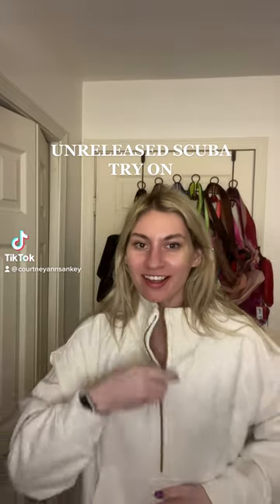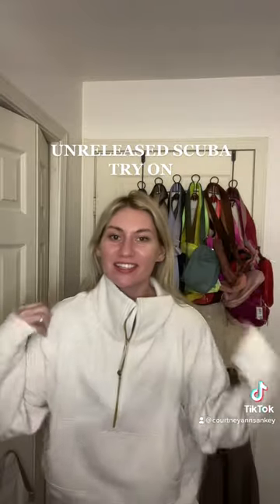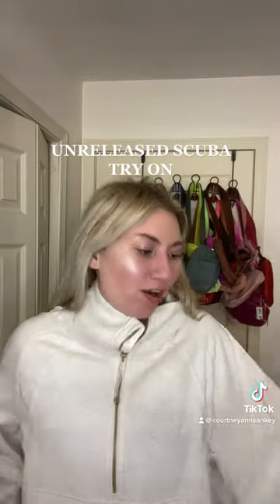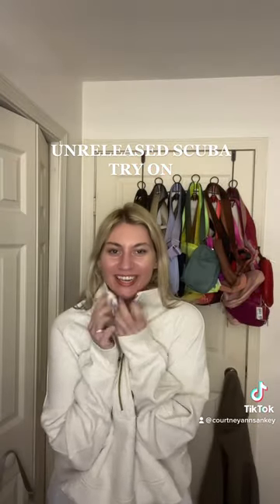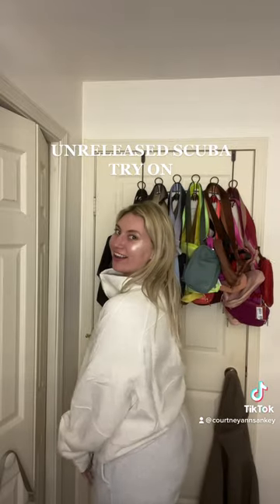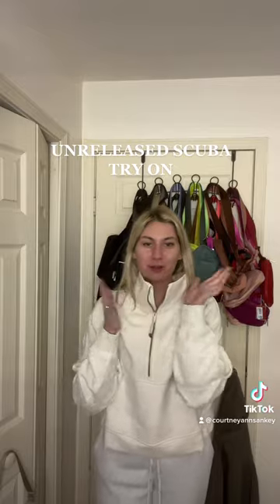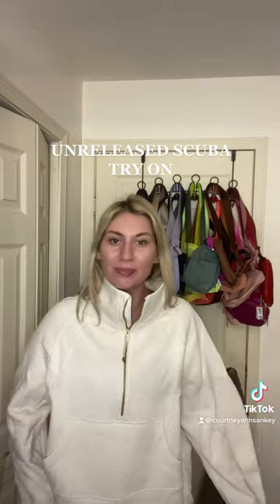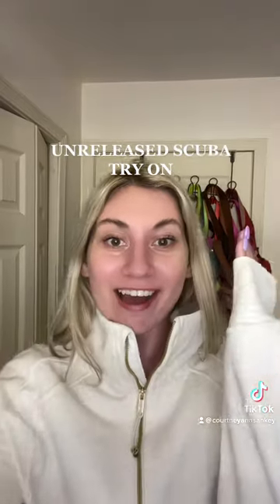NEW SCUBA TRY ON!!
My new favorite scuba, so pretty!!